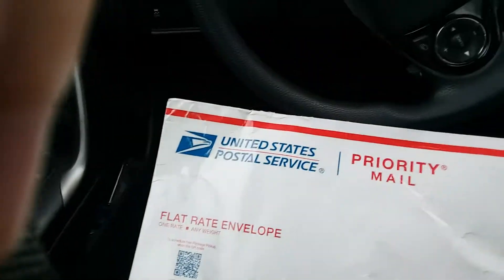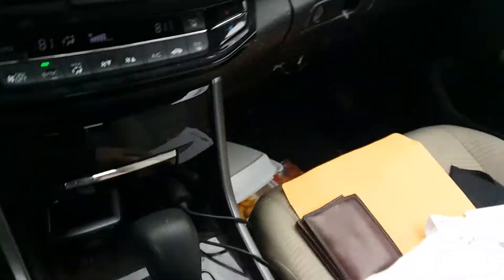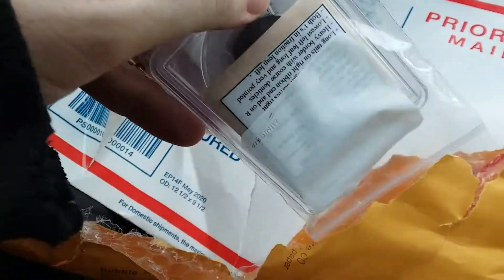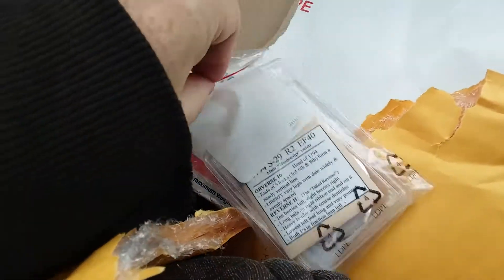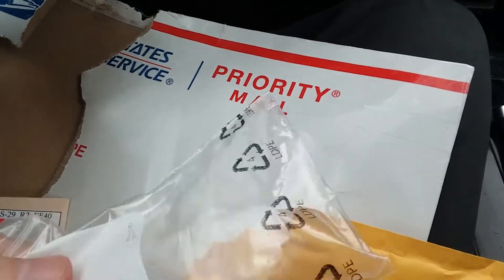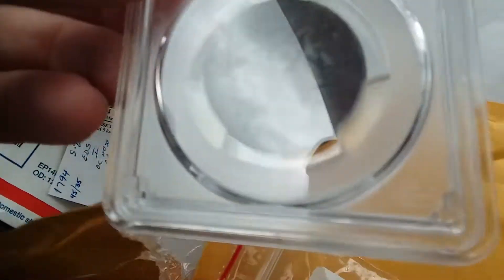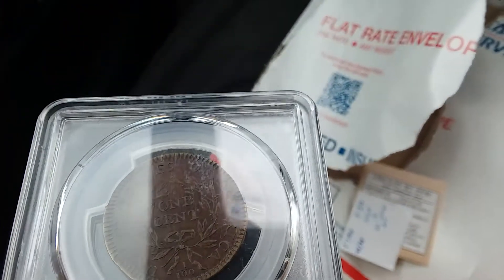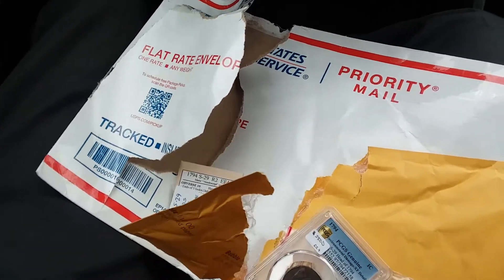AU Extraordinary 1794 Liberty Cap Large Cent unboxing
Wow -- how many peaple unbox AU 1794s .